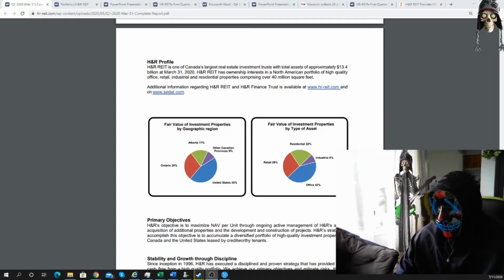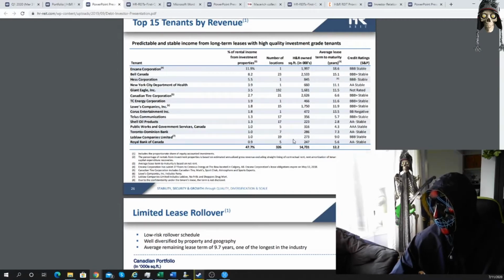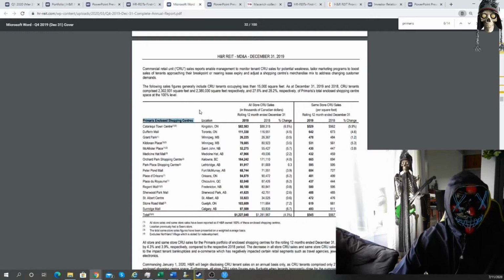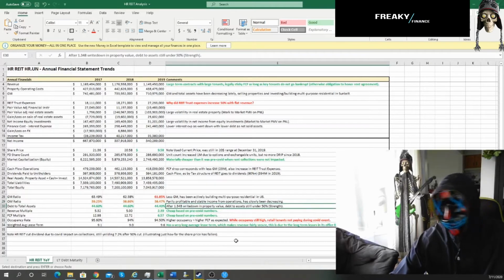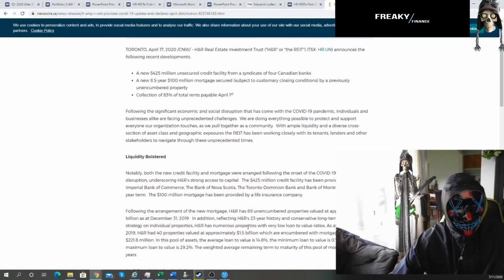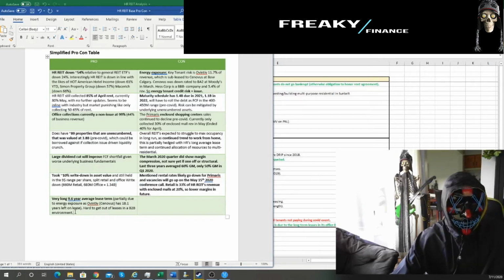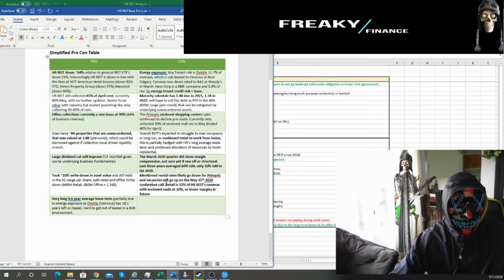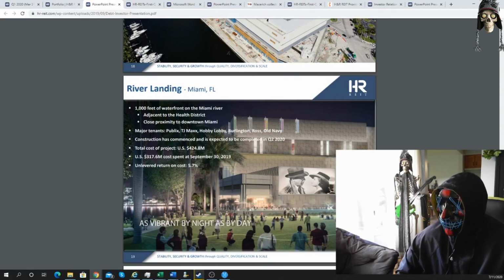Is HR REIT a Buy or is the Covid induced Retail risk too much to bare?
Freaky Finance delves into the details with HR REIT's current rent collection issues relative to other companies in the industry and if the 54% current YTD share price decline makes sense based on the Covid induced collection issues. REIT .

Video first takes a look at its operations pre covid, goes into a snap shot of HR's long term debt of the company vs its diverse underlying assets as well as lists some pros and cons of the potential investment opportunity.

Does this large price drop represent an opportunity or is the market perhaps indicating another Covid Casualty? Lets find out!

I am not a CPA, attorney, insurance, contractor, lender, or financial advisor. The content in these videos shall not be construed as tax, legal, insurance, construction, engineering, health & safety, electrical, financial advice, or other and may be outdated or inaccurate; it is your responsibility to verify all information yourself. IF stocks or companies are mentioned, Freaky MAY have an ownership interest in them -- DO NOT make buying or selling decisions based on Freaky's videos. If you need advice, please contact a qualified CPA, attorney, insurance agent, contractor/electrician/engineer/etc. financial advisor, or the appropriate professional for the subject you would like help with.

Freaky does not own HR REIT as of July 11th, 2020 but may at some point in the future.